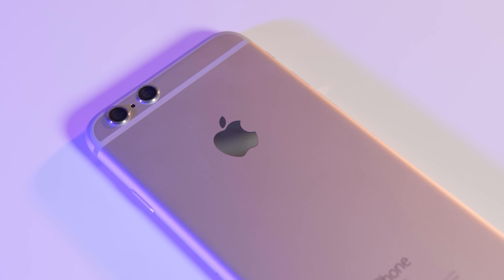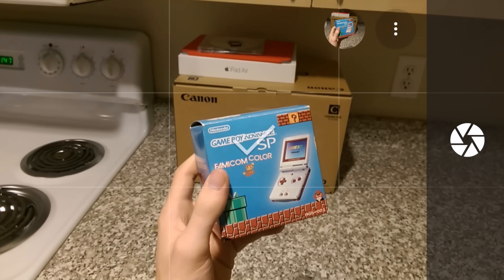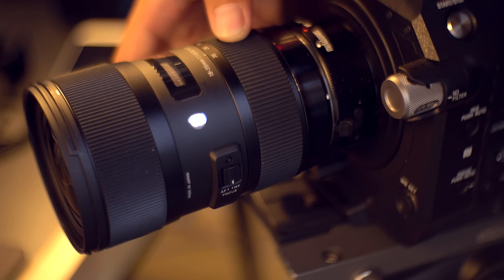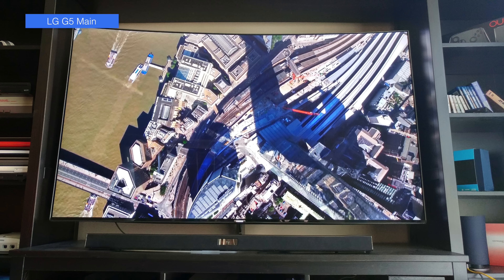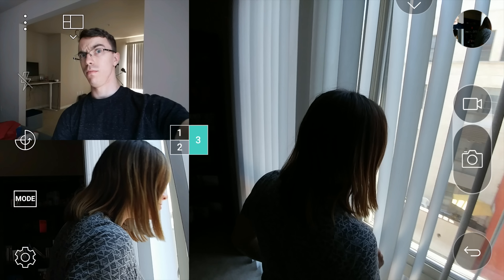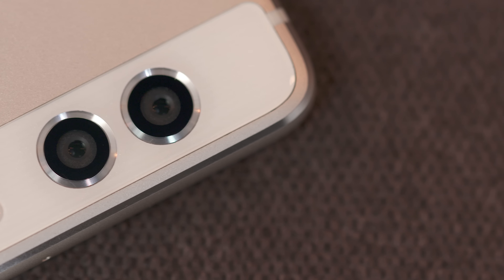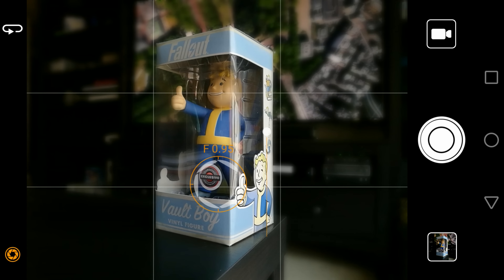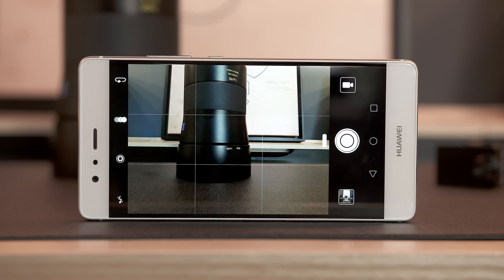Do You Need a Dual Camera Smartphone?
Dual cameras: the next big thing in phones.
Between the LG G5 and Huawei P9 along with older options like the HTC One M8 having two cameras on a phone sounds like a good idea on paper but what's the actual advantage? The LG G5 gives you a wide angle fisheye camera where the Huawei P9 sports a pair of Leica cameras, one of which is monochrome that lets you refocus the photo and get supposedly better low light pictures.